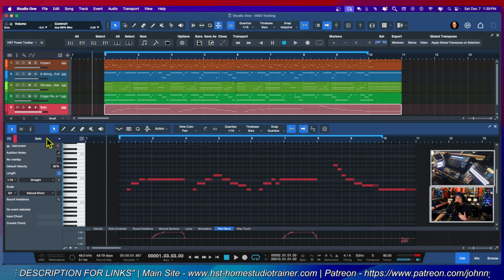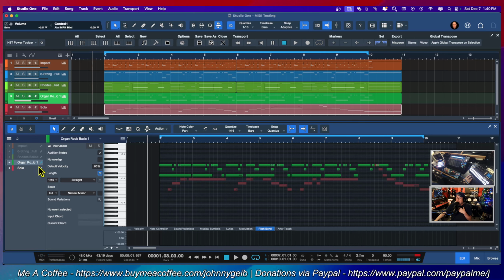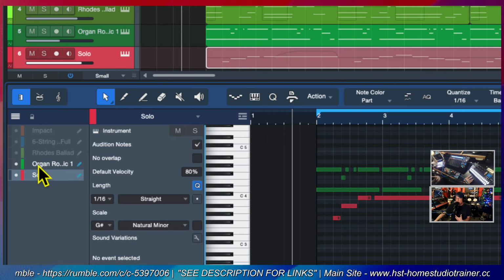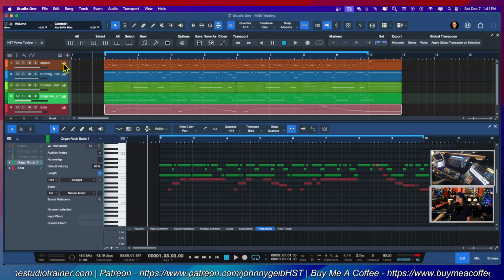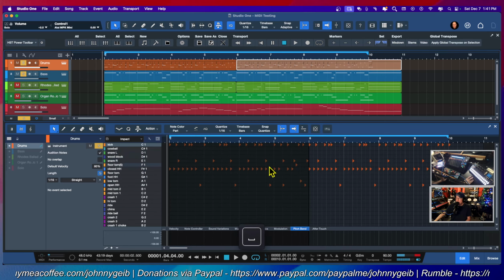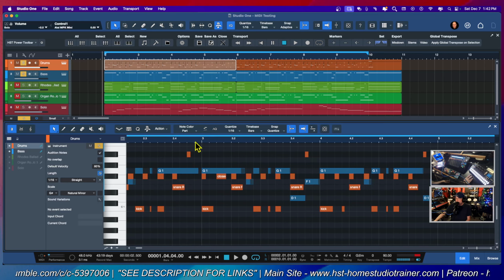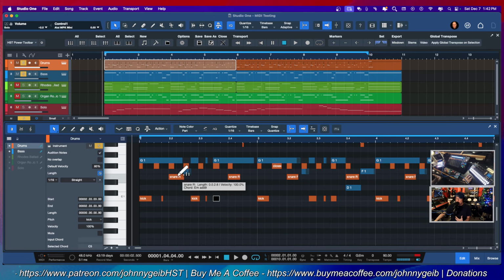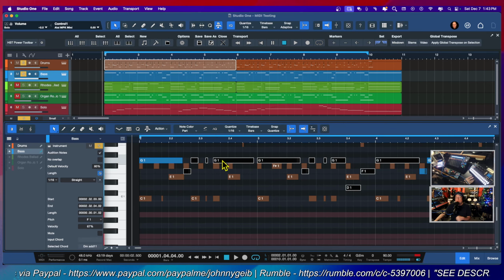Editing Multiple MIDI Tracks At The Same Time - Studio One Pro 7 - Home Studio Trainer Show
In this video I show how to edit several MIDI\Instrument tracks at the same time which can increase your work flow or add the ability to line up notes from different tracks to make things sound tight and in time especially for drums and base sequences.